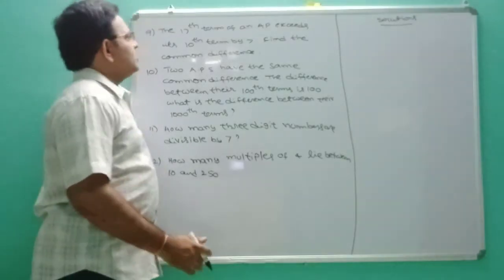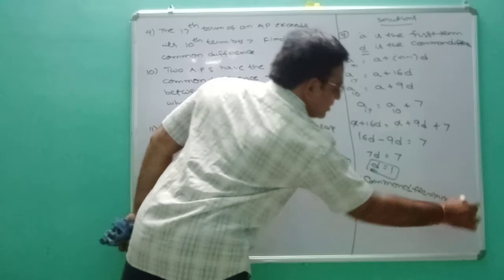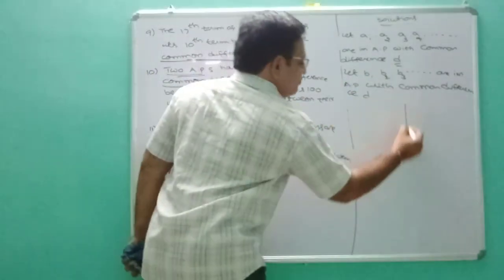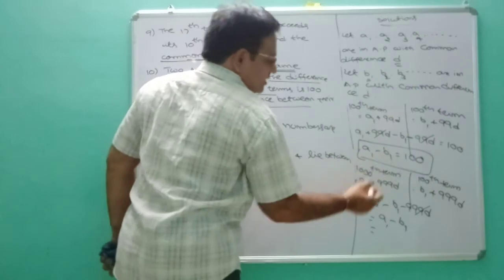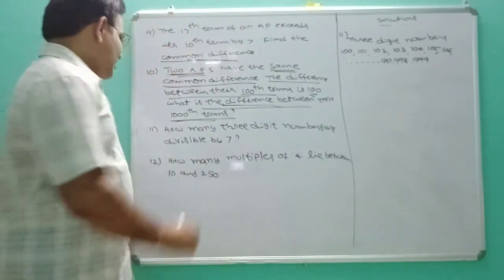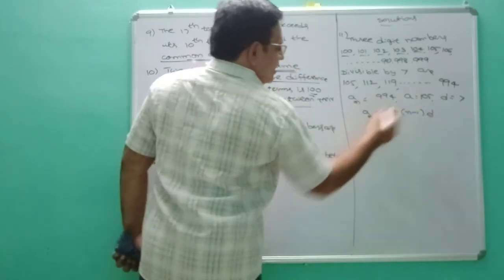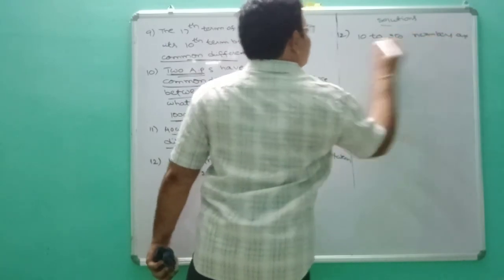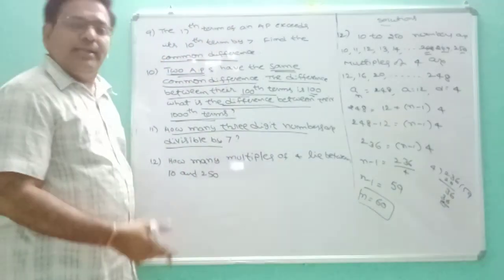Progressions (exercise 6.2)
Problem no -8,9,10,11